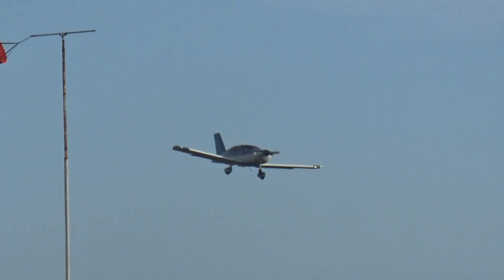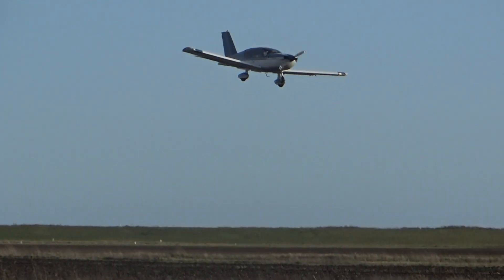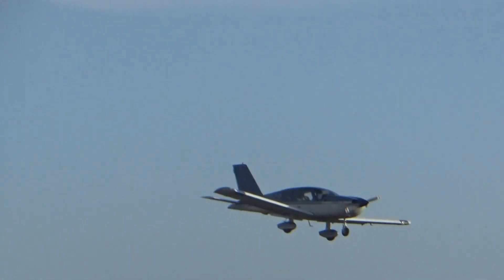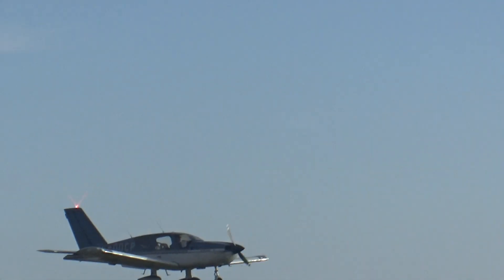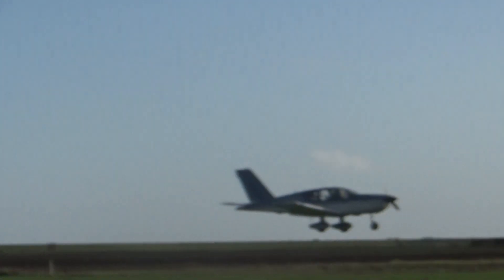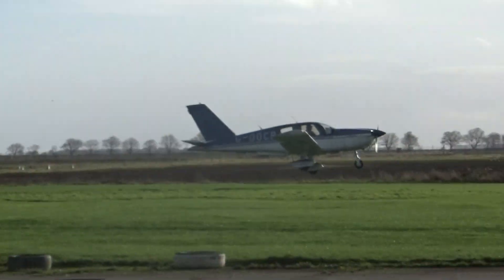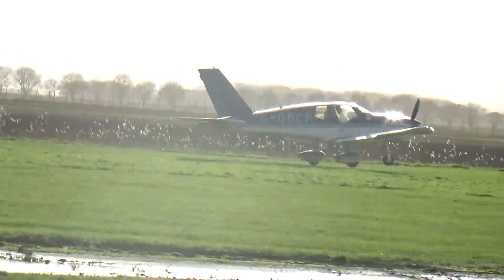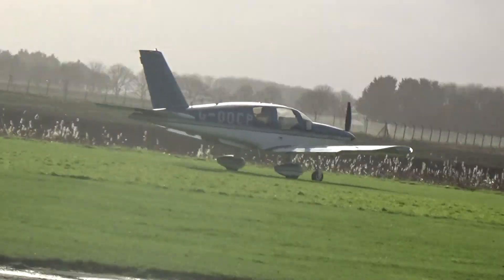Brass Monkey Event @ North Coates Airfield 2023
Chilly & Windy Day.
G-OOCP Landing Back On The Airfield
G-OOCP (Socata TB-10 Tobago)